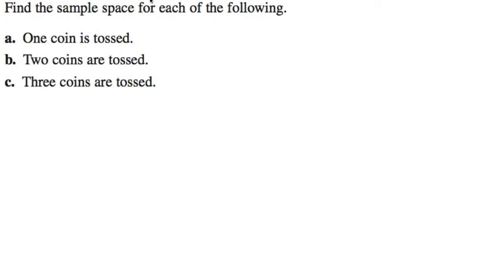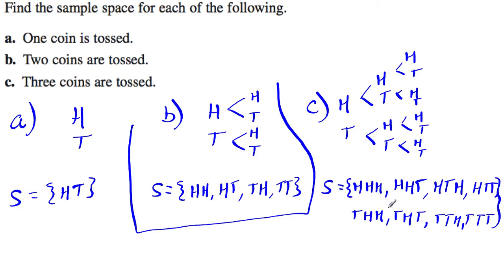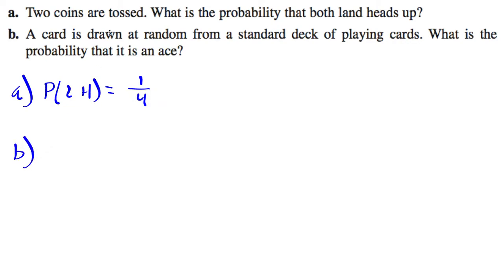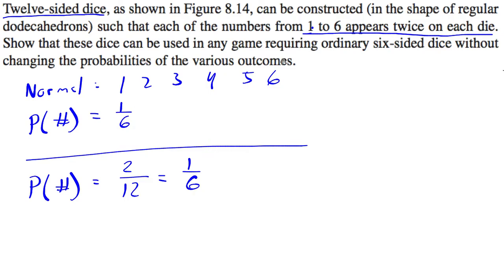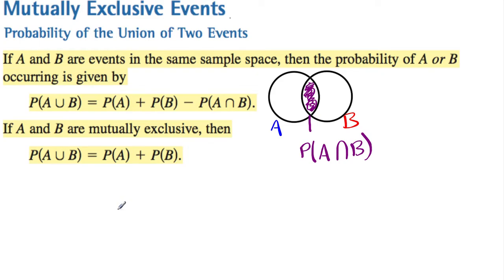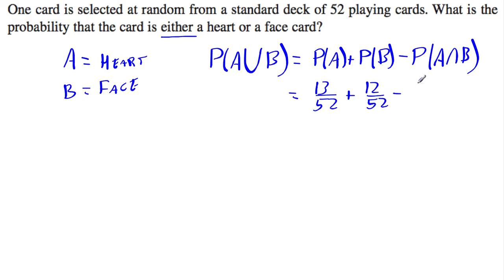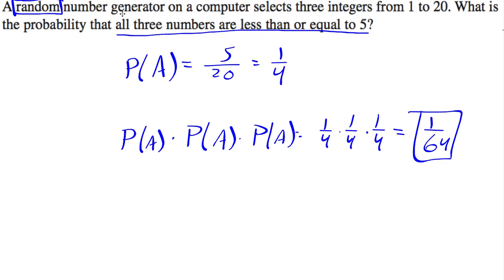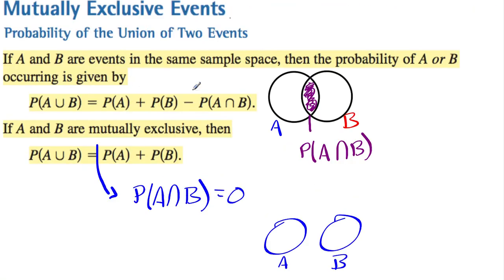Precalculus Unit K: Probability